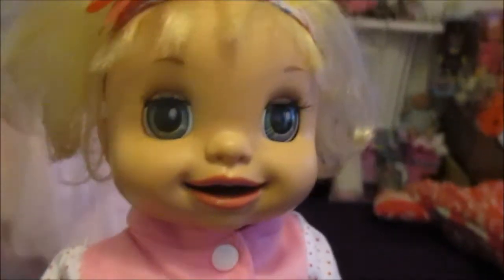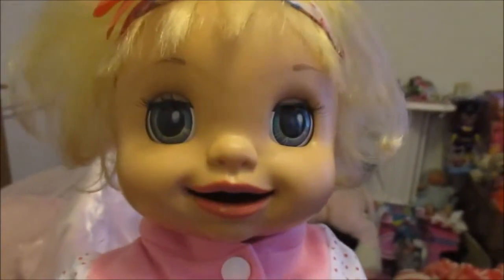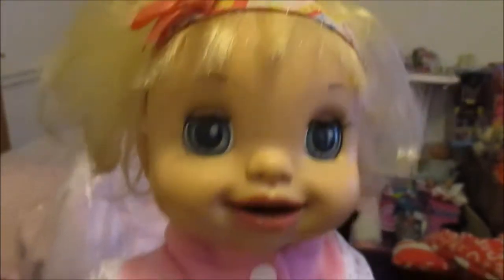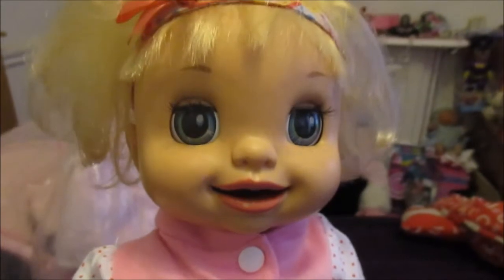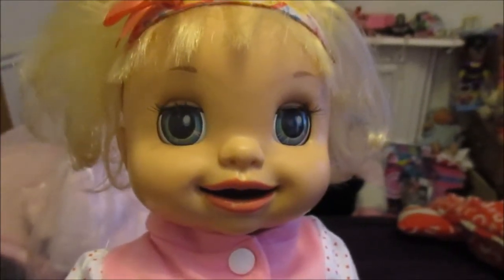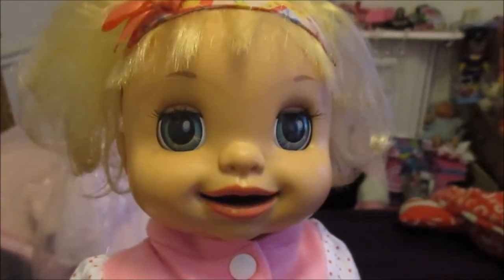Disappointment with my New Learns to Potty Baby Alive Vintage 2007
Something's Wrong With Her!